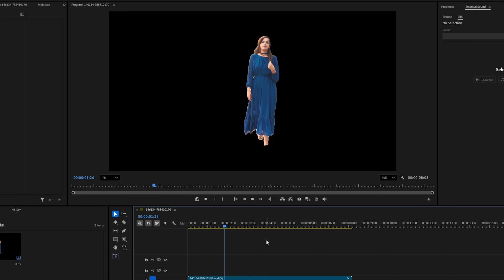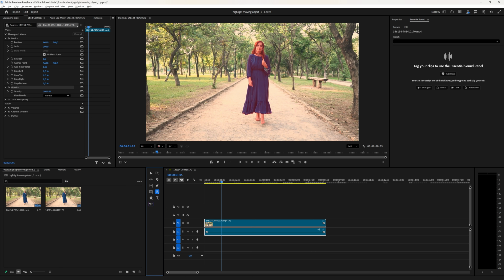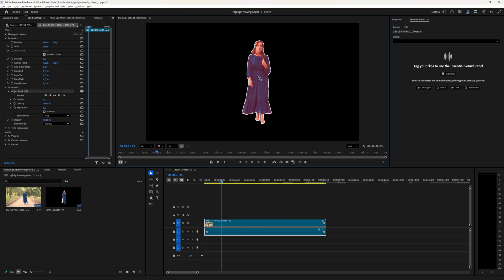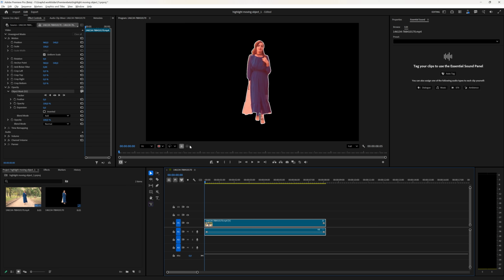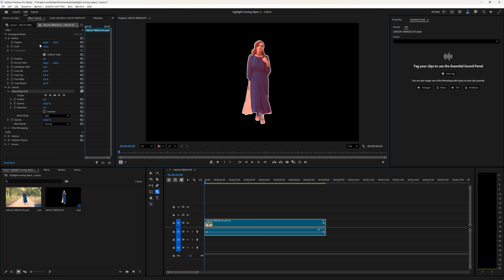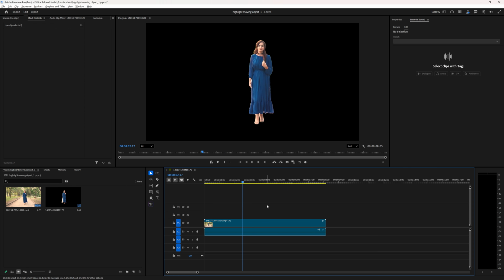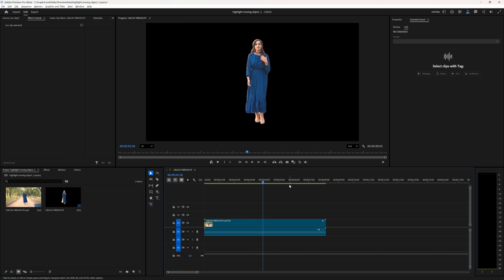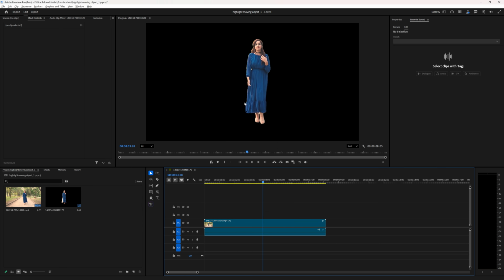How to Remove a Video Background in Premiere Pro Beta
Learn how to remove the background from any video in Adobe Premiere Pro Beta using the object mask tool — no green screen required!

Editing software: Adobe Premiere Pro and Adobe Photoshop
Editing: Adobe Premiere Pro
Intro & Outro: Adobe After Effects